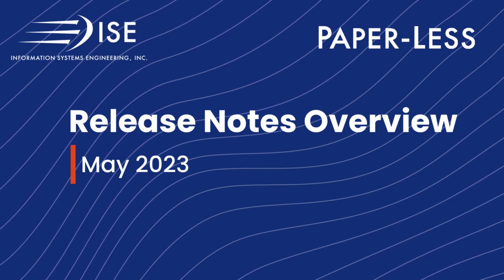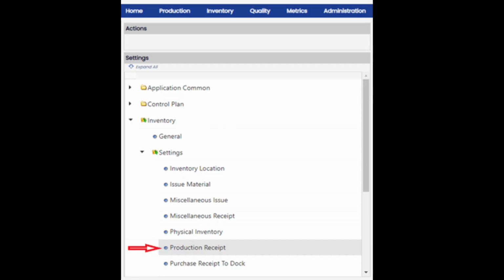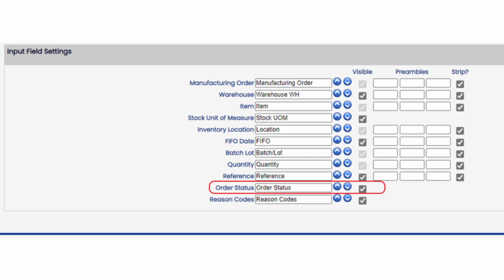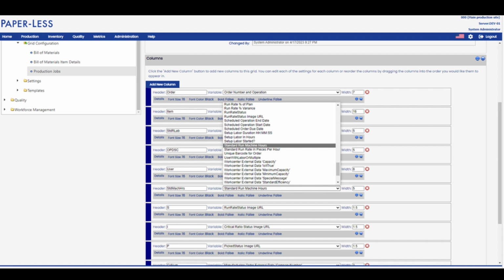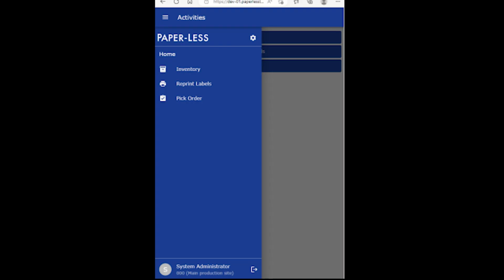May Release Notes (May)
Paper-Less is pleased to release the latest version of its Manufacturing Execution System (MES) software. In this upgrade, we’ve focused on several fixes and improvements to the product. We enhanced the mobile production receipt page and other UX/UI design elements for the mobile menu and landing page.